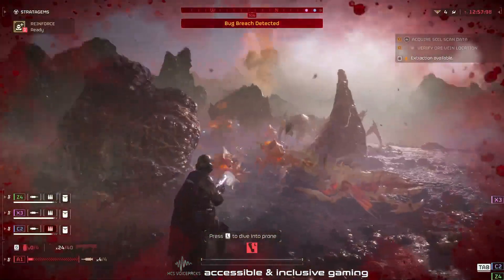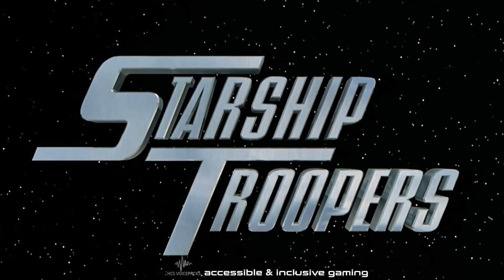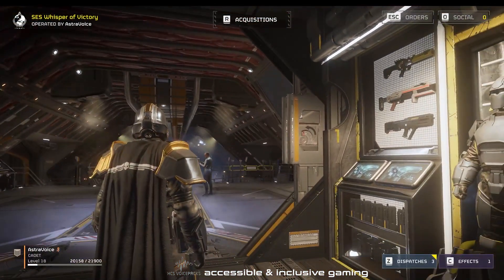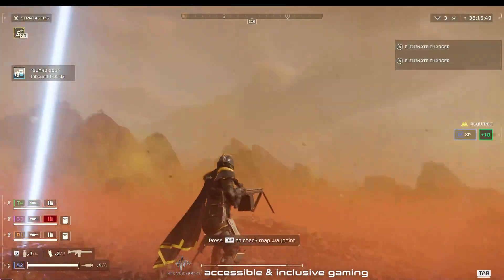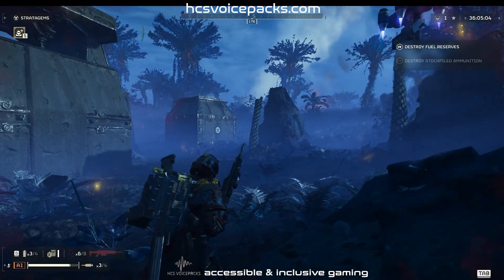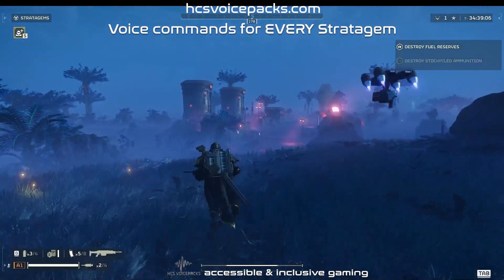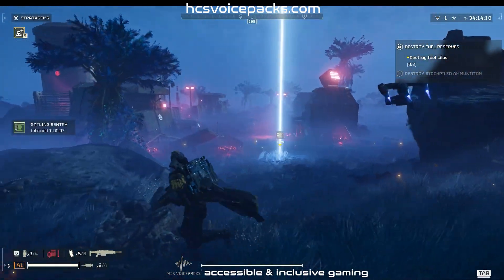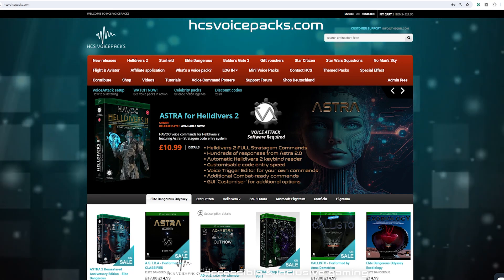New to Helldivers 2? Watch This Guide First - Includes Optional Voice Commands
Helldivers 2 Guide, for the beginner - A full explanation of what the game is, and how to play it with voice commands.
Voice control stratagems with macros in Helldivers, the features of the game, and a close look at what you can accomplish with voice commands for "Stratagems".  Watch the video to learn more about Helldivers 2.
Voice commands with keyboard and mouse or gamepad - Both work - Easy setup
Features voice control stratagem entry:
• Helldivers 2 FULL Stratagem Commands
• Helldivers 2 keybind reader – Detects your bind changes.
• Customisable Stratagem code entry speed
• Voice Trigger Editor to create your own voice commands for starting Stratagems
• Combat-ready commands for Helldivers 2 ("Reloading", "Use a Quickstim" and tons more).
• Voice responses from ASTRA & Claudia Christian from Babylon 5
• On-My-Mark commands - Stay in complete control!

 Each 'STRATEGEM' sequence can be inputted by using your voice.  No, it is NOT faster than pressing keys, but if you're dyslexic, like I am, you'll totally love this.  Or, if you're not... You'll totally love this!  Hundreds of responses, a huge amount of work, and a great voice response system with a ton of very nice phrases from Astra, our beloved simulated Ai.

Software REQUIRED
VoiceAttack